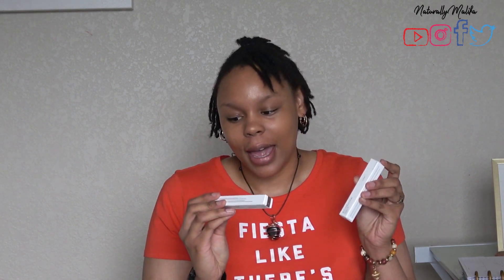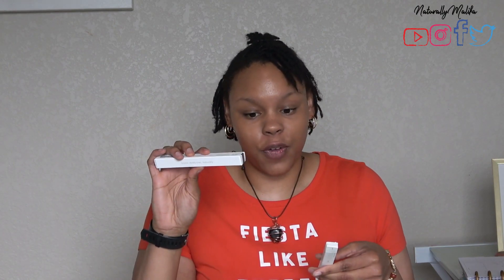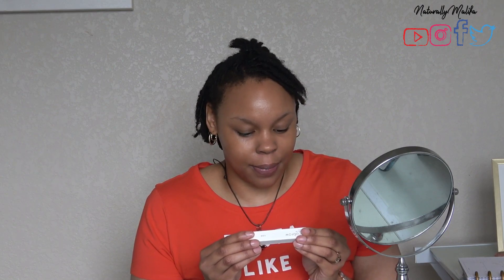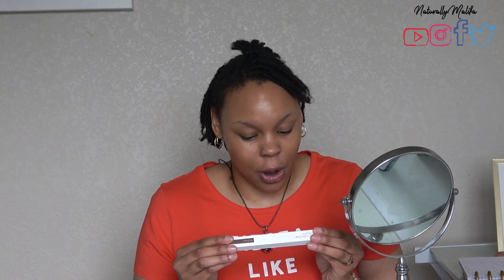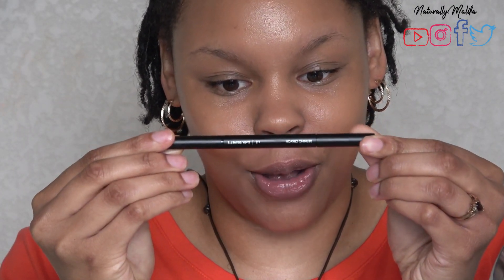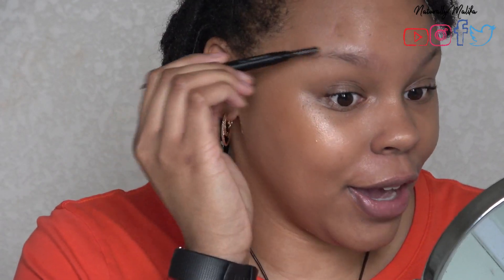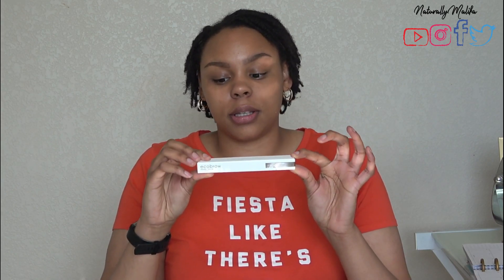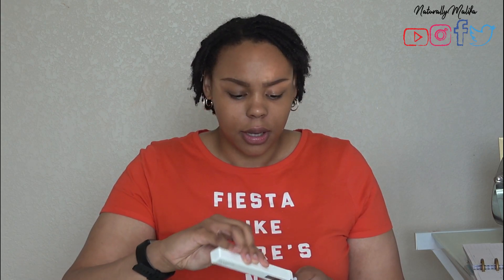Eco Brow Defining Crayon & Brow Gel Review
(Business only)

Sign up for Ebates and get money back with every purchase: *